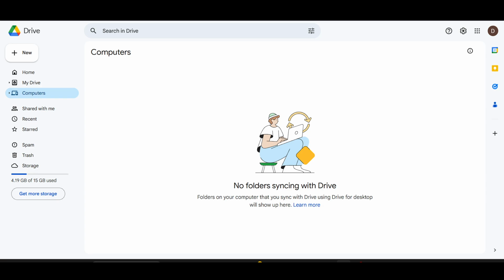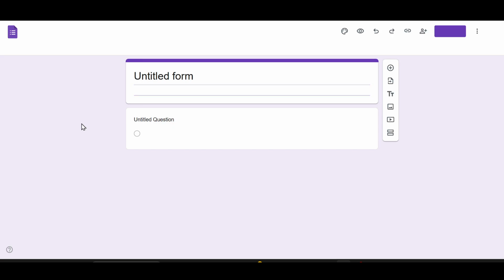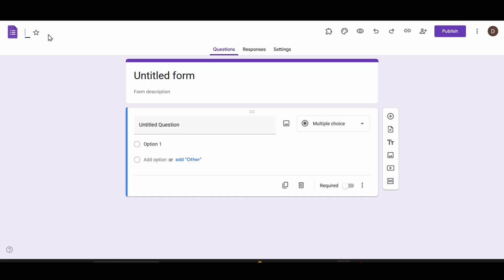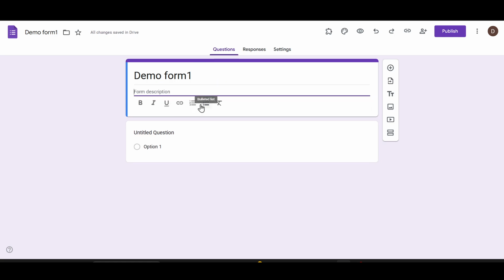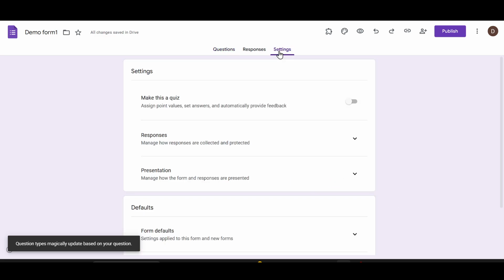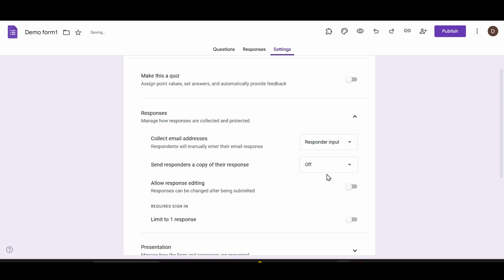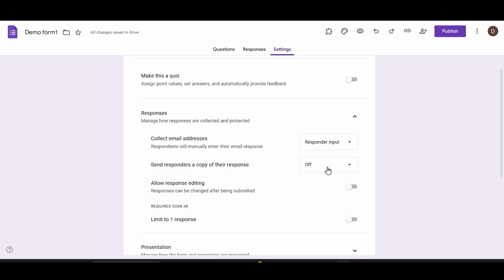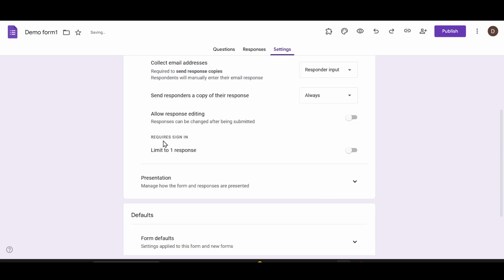How to Send Emails Automatically With Google Forms: 2025 Full Guide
📧📊 Want to automate email notifications or responses when someone submits a Google Form? This full guide for 2025 will walk you through how to send emails automatically with Google Forms , step by step. Whether you’re managing event registrations, surveys, or feedback forms, this tutorial will show you how to use Google Apps Script to trigger custom emails based on form submissions.

🔍 What You’ll Learn in This Tutorial:
✅ Steps to set up automatic email notifications using Google Forms and Apps Script
✅ How to customize email content with form submission data
✅ Tips for testing and troubleshooting your email automation setup
✅ Best practices for managing and optimizing automated workflows

This guide is perfect for professionals, educators, and businesses who want to streamline communication and save time by automating email workflows. With clear instructions and actionable tips, you'll learn how to integrate Google Forms with email automation seamlessly.

🌟 Key Features Covered:

Tools for setting up email automation with Google Forms
Steps to write and deploy Google Apps Script for email triggers
Best practices for personalizing and optimizing automated emails
How to resolve errors or challenges during setup
🔗 Additional Resources: